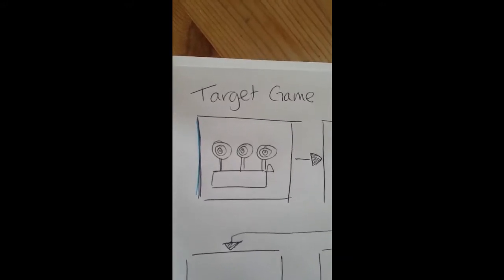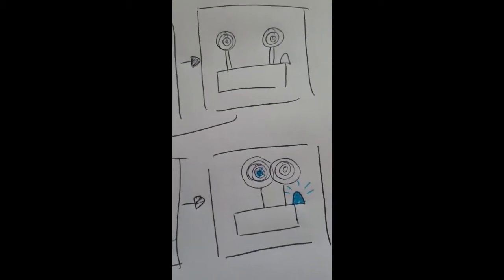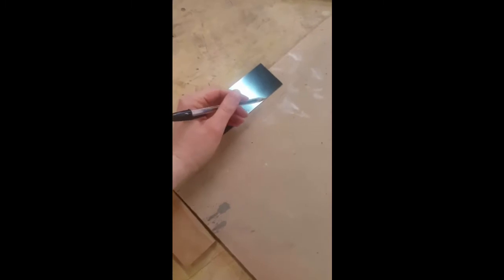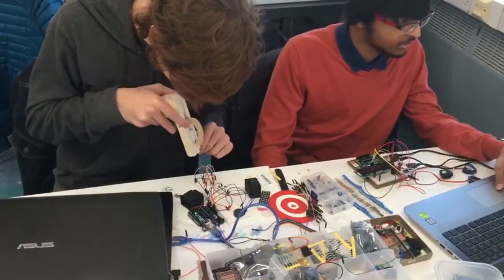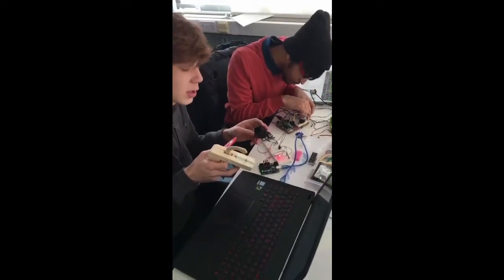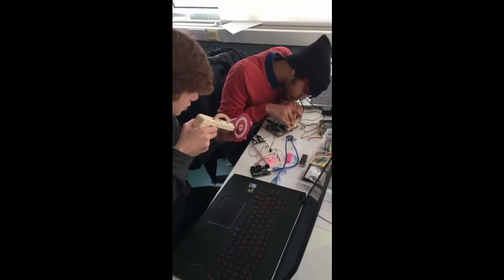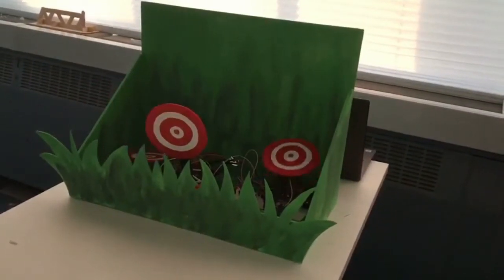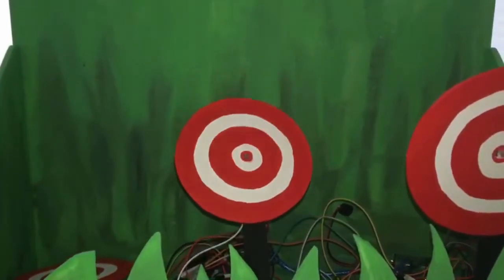Group 2 assignment 2 physical computing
By Aditya Kumar Menon, Cherry Gilruth, Lucas Cerha, Peter Robertson, and Rachel Hirst